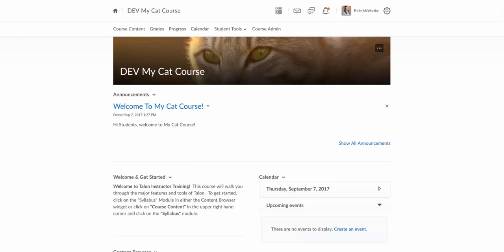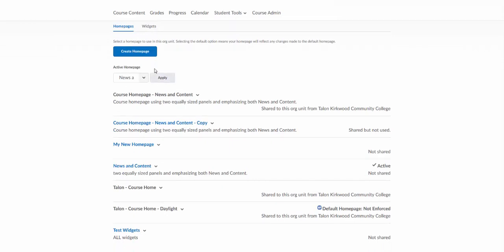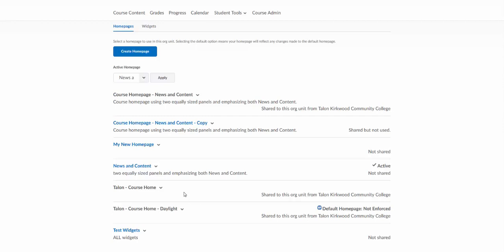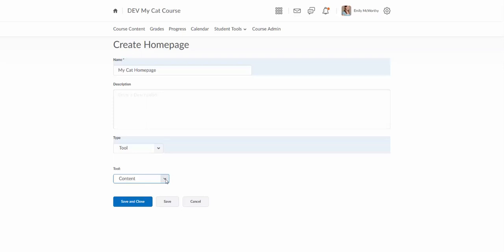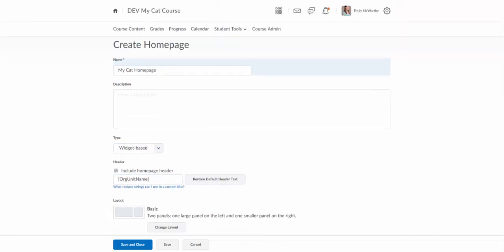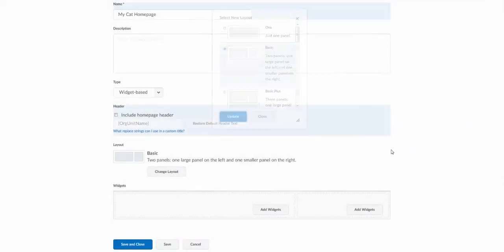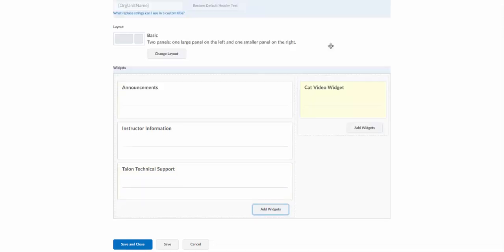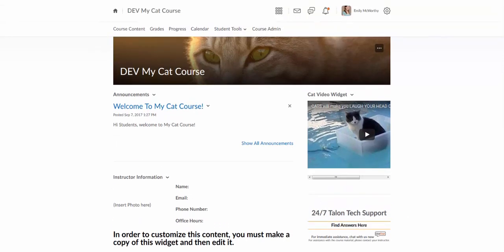Creating Custom Homepages in Talon